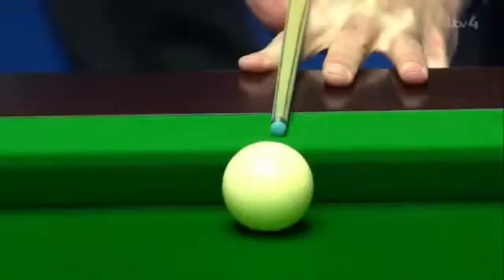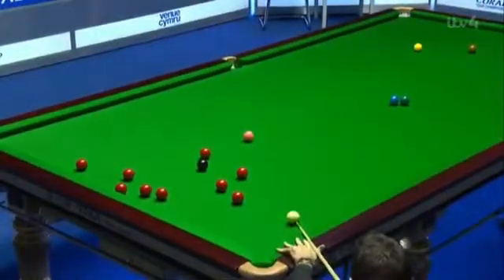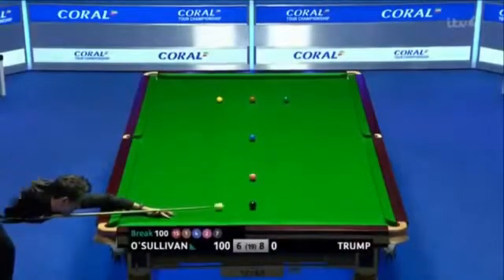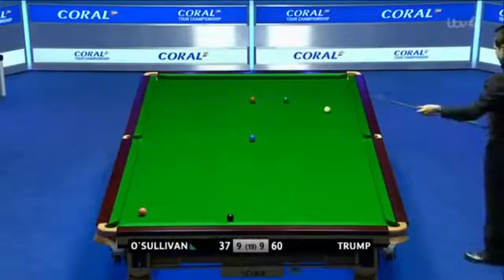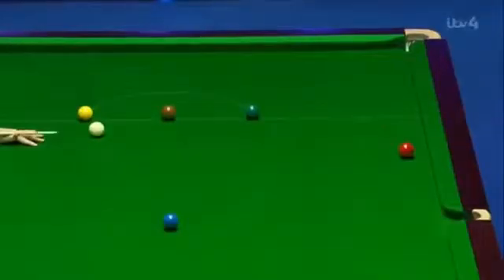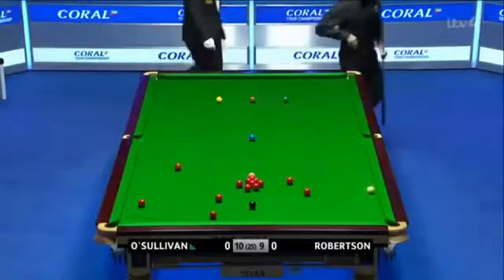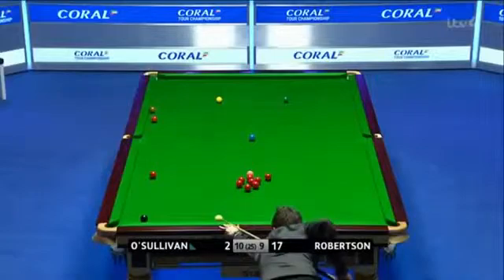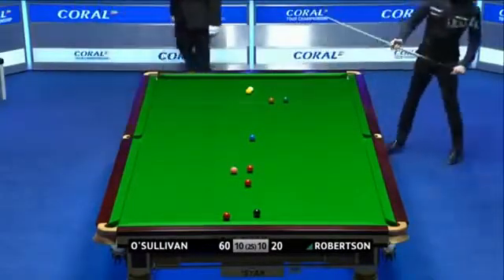الساحر روني سوليفان اجمل اللقطات 2019 بطولة المرجان العالمية اداء رائع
اجمل سنوكر في بطولة العالم للبطل الصاروخ روني سوليفان
في نصف نهائي ونهائي بطولة العالم
الاصطورة روني سوليفان بطل العالم
بطل العالم للبليارد والسنوكر
اجمل لقطات بطولة العالم 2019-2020 للسنوكر
صاحب اكثر عدد 147 النقاط الكاملة في لعبة السنوكر
صاحب اكثر عدد من البطولات
محطم الارقام القياسية في البطولات
جميع بطولات العالم للبليارد والسنوكر 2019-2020
ابطال العالم للعبة البليارد والسنوكر